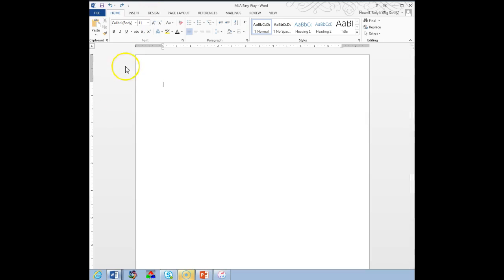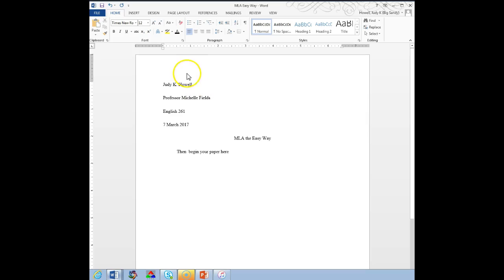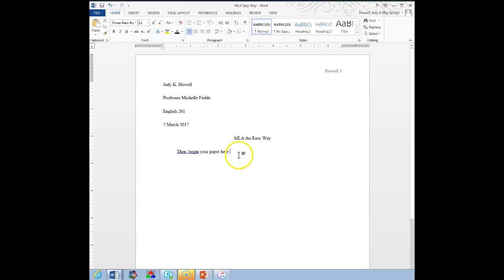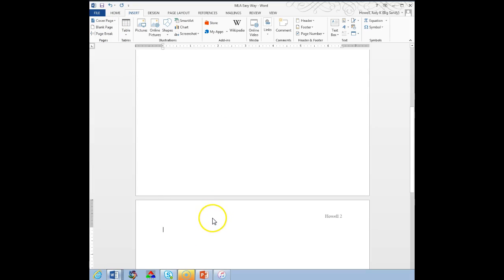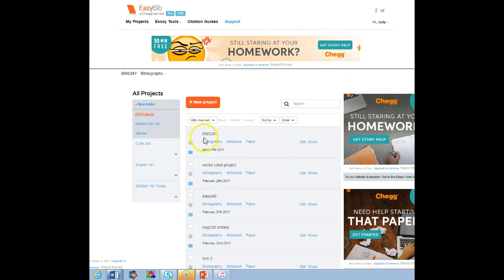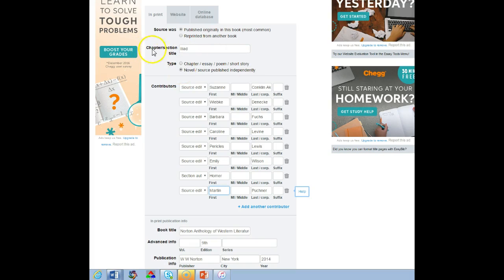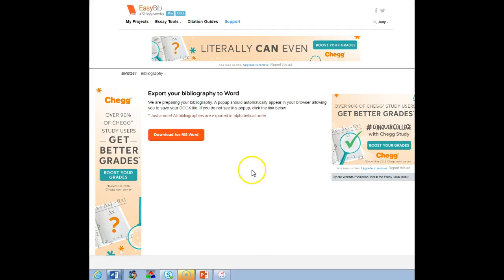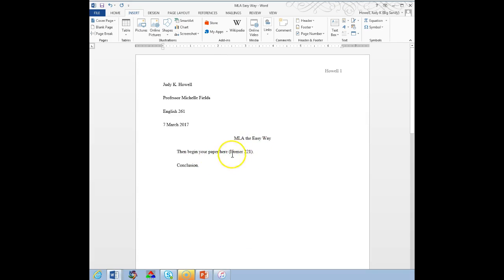MLA easy way